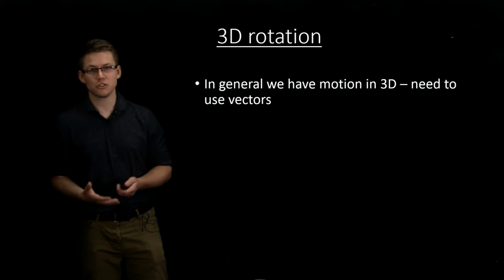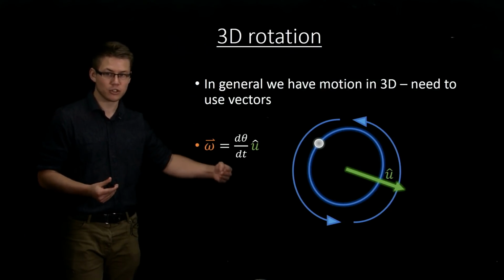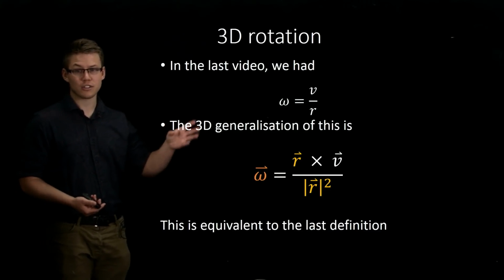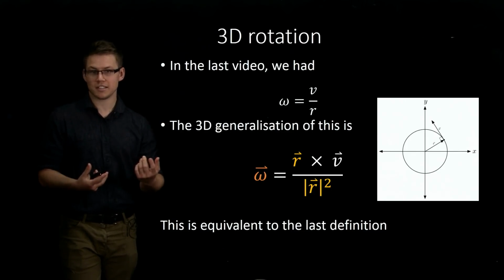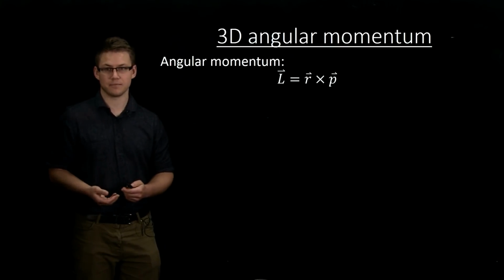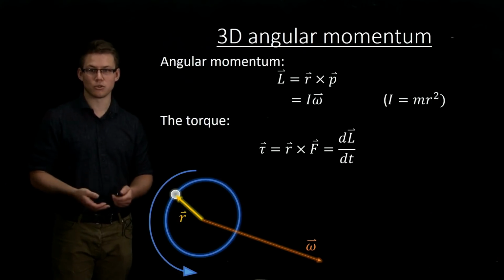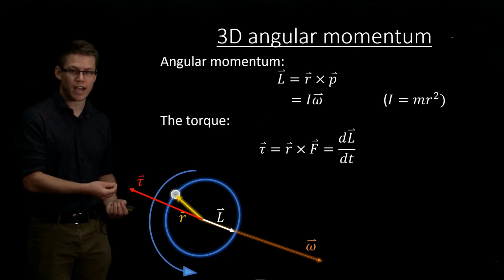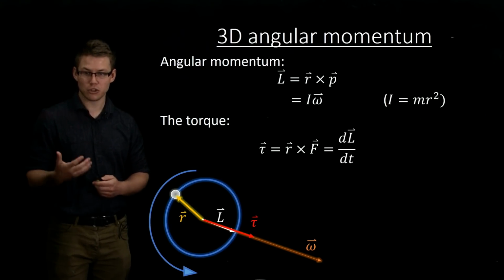Angular Momentum II